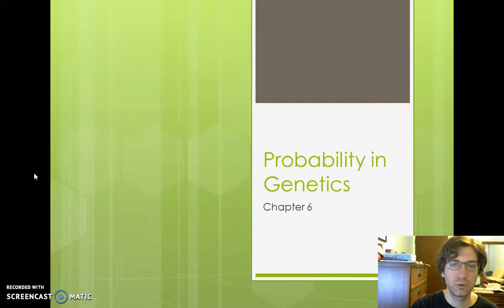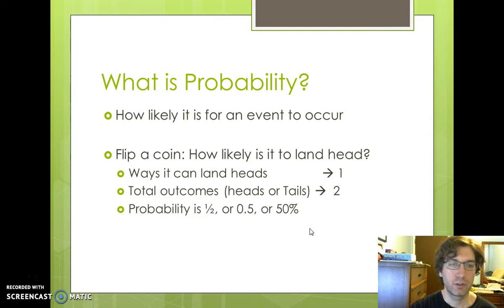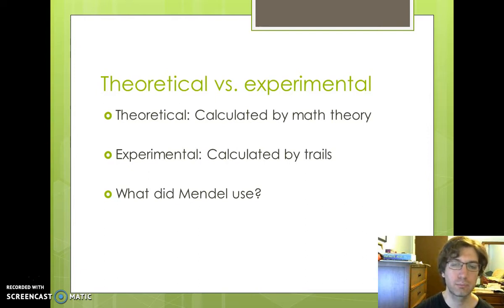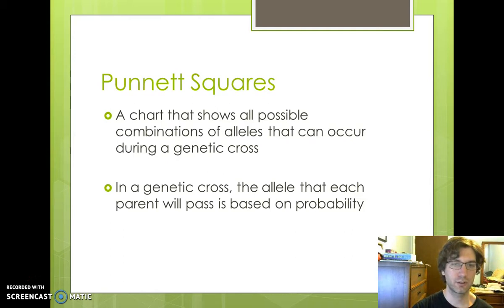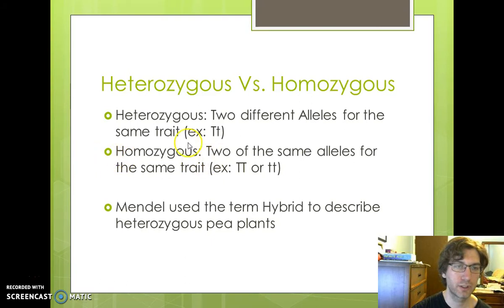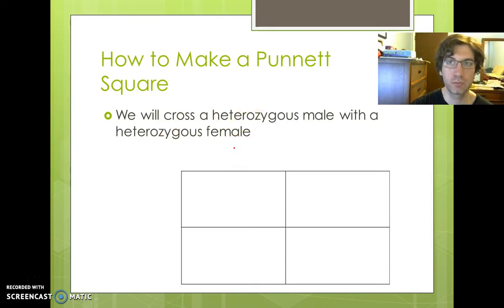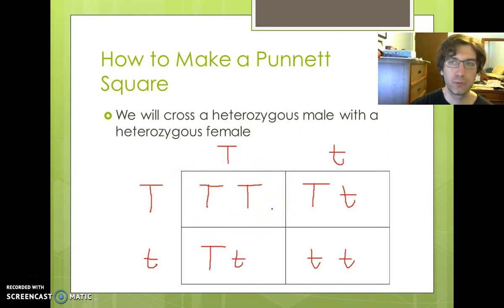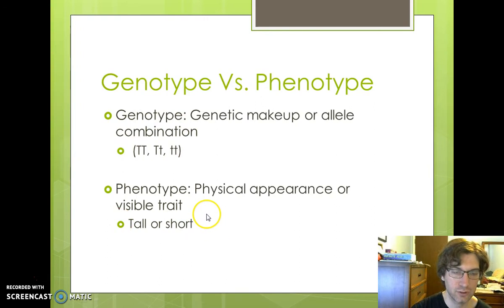Probability in Genetics